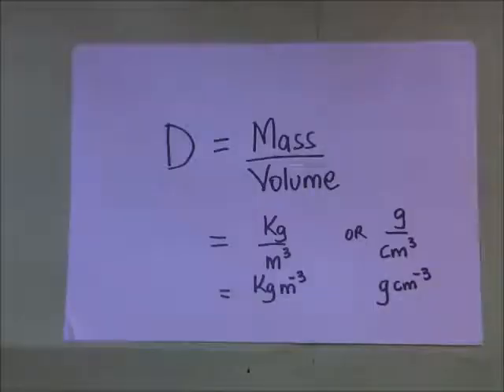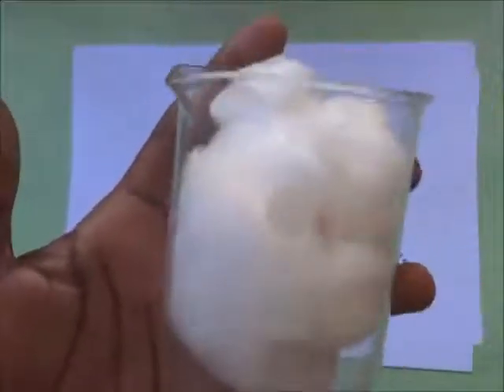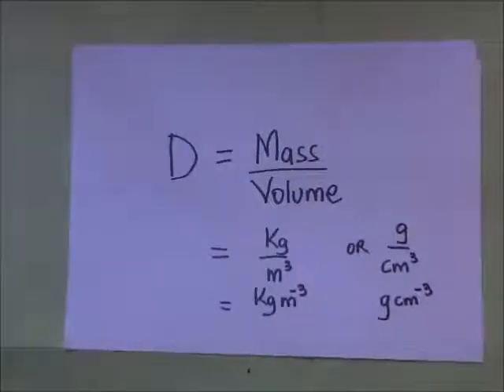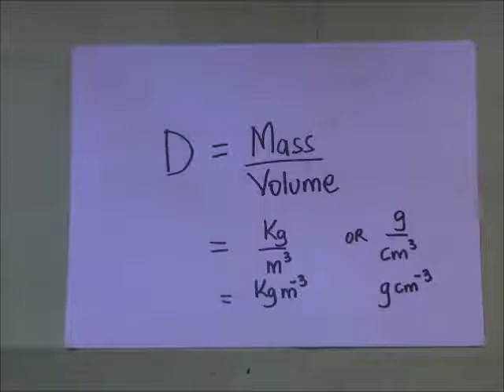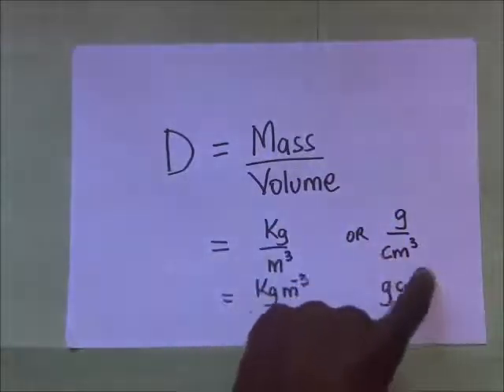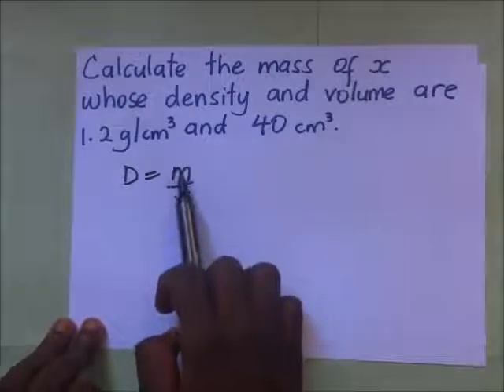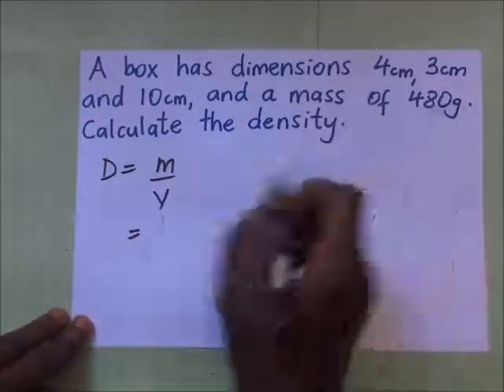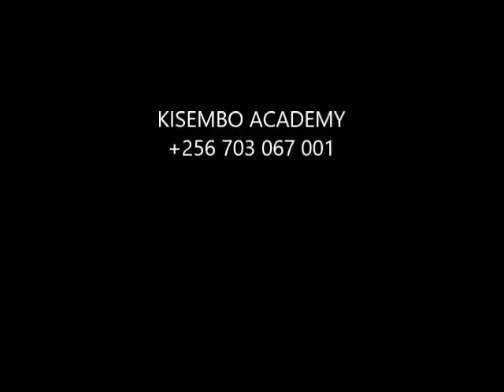Density definition | Density SI unit - Kisembo Academy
Here we talk about density definition and its si unit.
for supporting the production of these videos.
the SI unit of kilogram per cubic metre (kg/m3) and the cgs unit of gram per cubic centimetre (g/cm3) are probably the most commonly used units for density.1,000 kg/m3 equals 1 g/cm3. (The cubic centimeter can be alternately called a millilitre or a cc.)
density is simply the measure of compactness of an object or it is simply the mass per unit volume of a substance. The s.i unit for density is kg per cubic meter. Different materials have different densities.